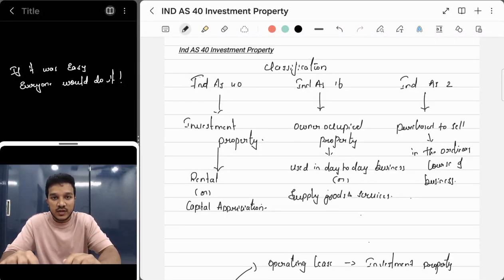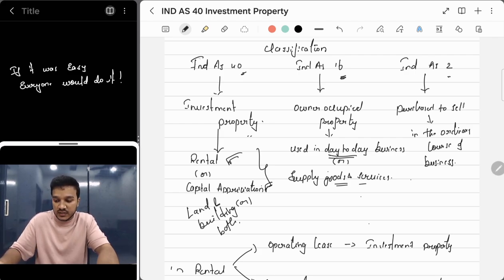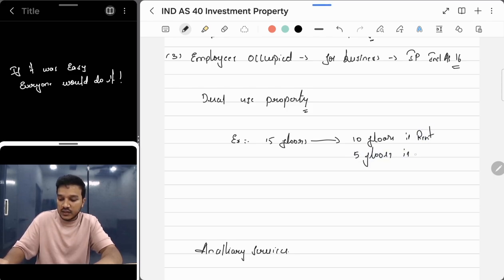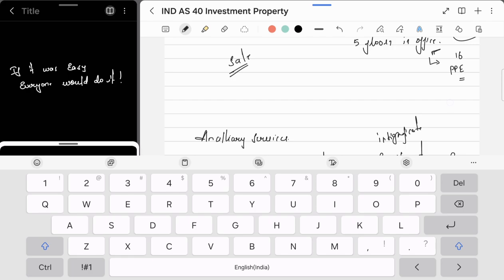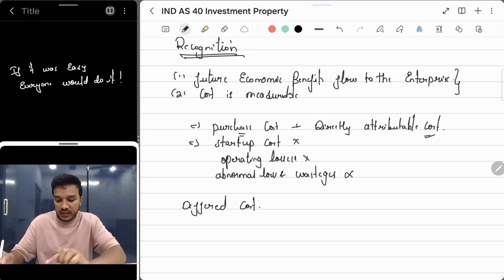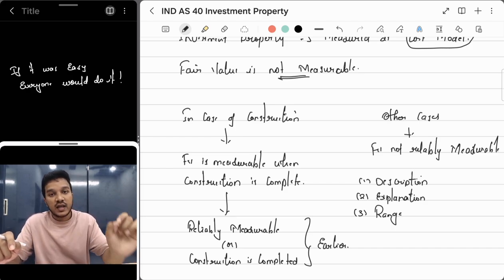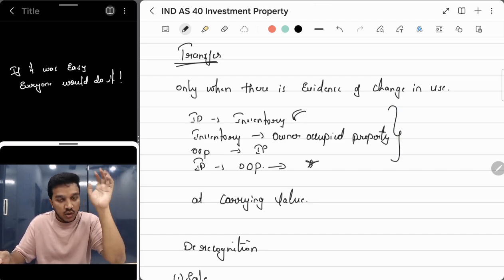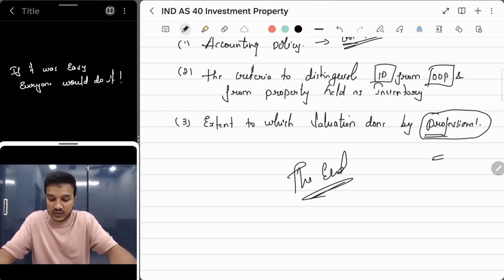Ind As 40 - Investment Property // CA Final // FR // Important for Nov 24 exams // Revision Series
Please do watch all the revision videos of DT from the Playlist.

More videos to come regarding FR Ind AS

Thanks in Advance.